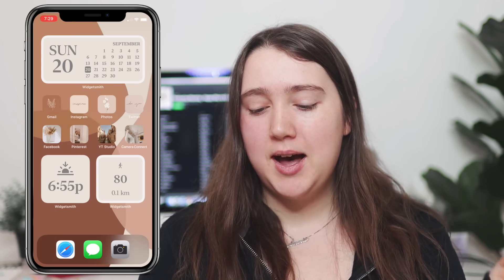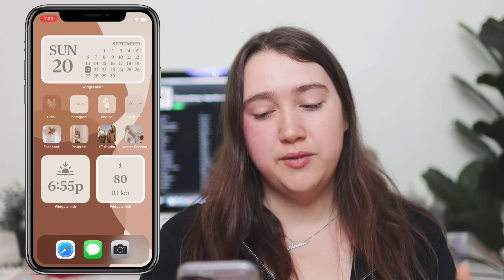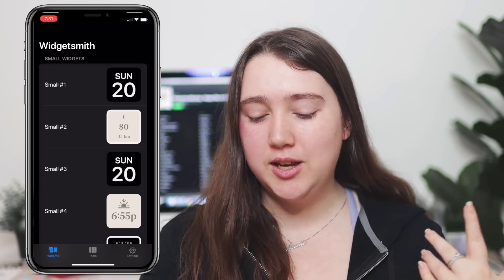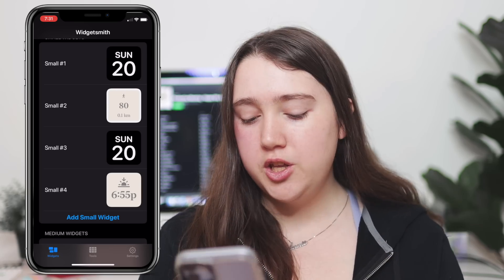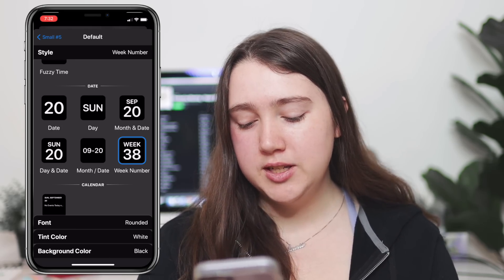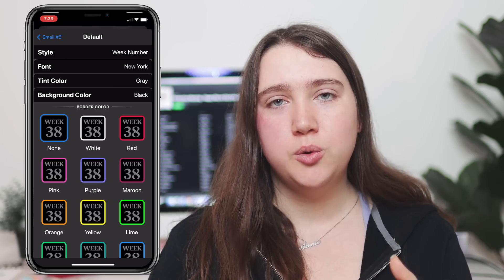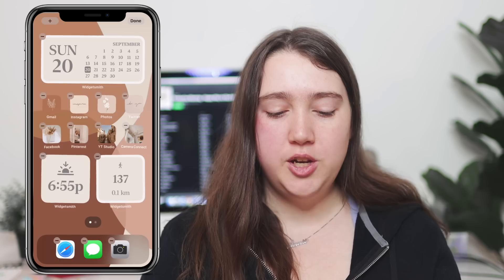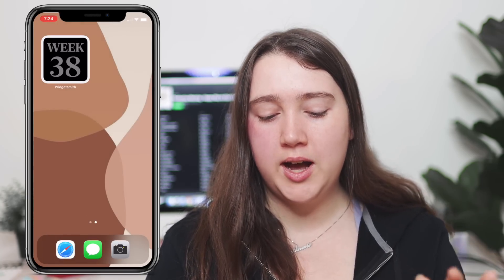HOW TO CUSTOMIZE YOUR IPHONE WITH IOS 14! (minimal iphone organization)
today i'm showing you how to customize your iphone with ios 14 update including the new ios 14 features, the ios 14 widgets and more new features of the new phone update! This is sort of a what's on my iphone ios 14 as well as how to use widgetsmith to make an aesthetic iphone customization and how to customize app icons on iphone!

0:00 Intro
0:50 My Homescreen + App Layout
1:50 How to Customize Widgets on IOS 14 w/ Widgetsmith
4:48 How to Customize Apps/Apps Icons on IOS 14
6:32 How to Use the App Library on IOS 14
6:59 How to Use Hidden Pages on IOS 14
7:51 How to Use the Back Tap Feature on IOS 14

► My Equipment
Camera: Canon M6 Mark ii
Lens: Sigma 30mm 1.4 or Canon EF-M 18-45mm
Editing: Macbook Pro w/ Final Cut Pro X
Lighting: Neewer 18'' Ring